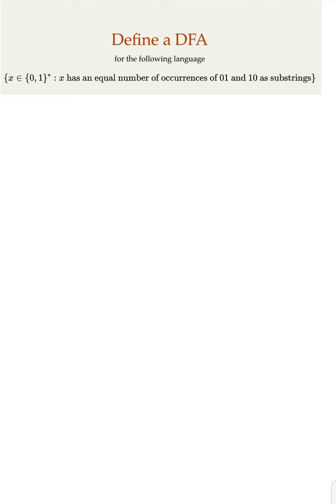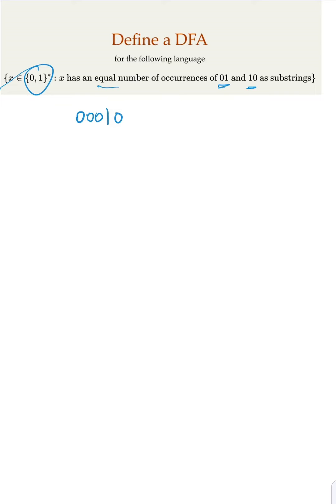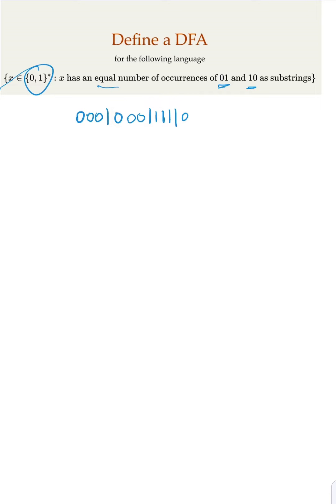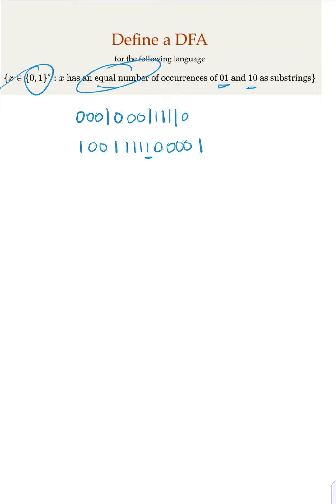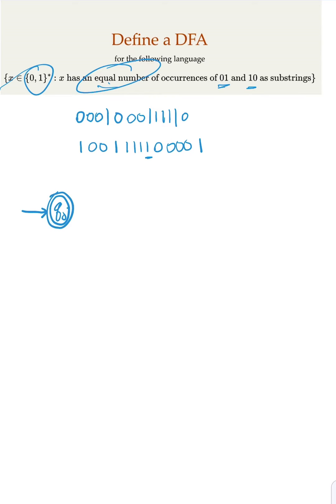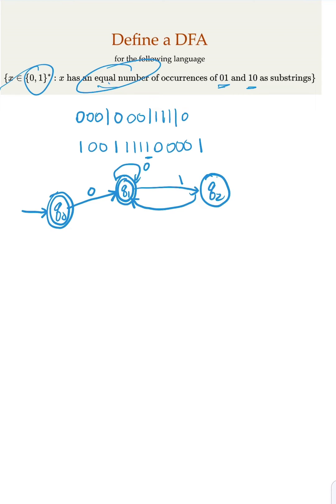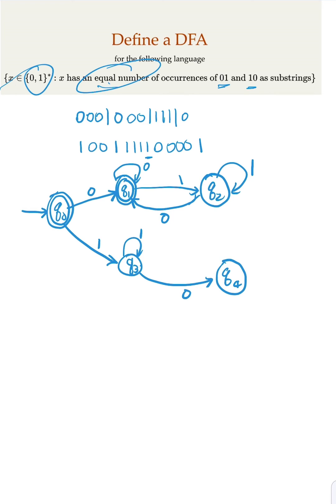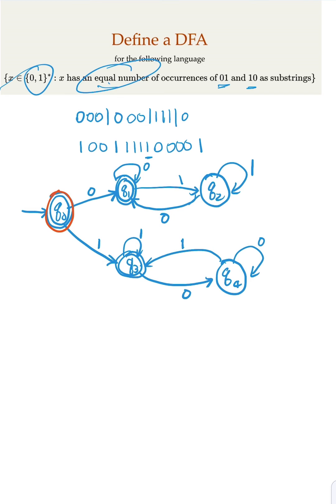Define DFA for a language for strings with equal number of occurrences of 01 and 10 as substrings